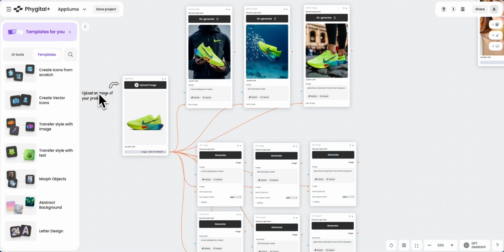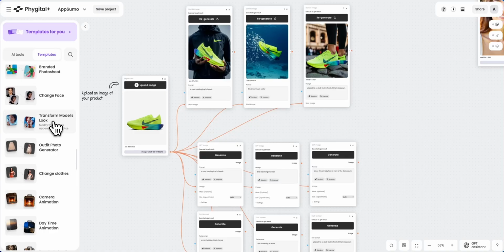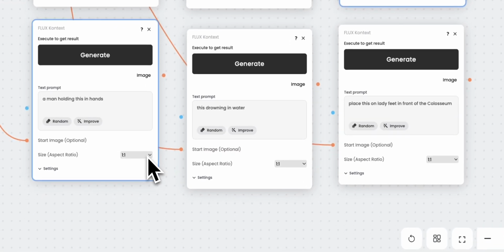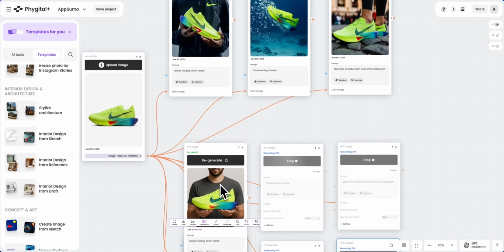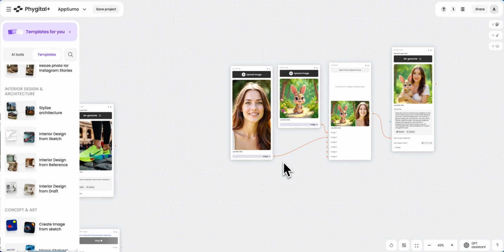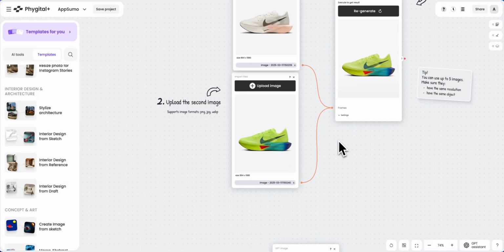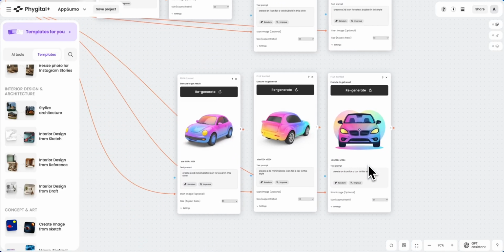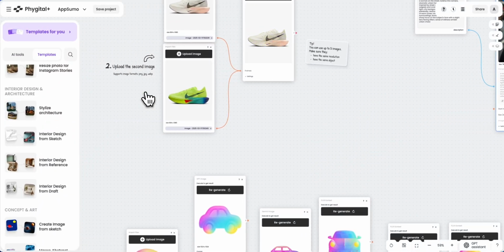Phygital+. Quick Intro into AI Canvas with 30+ AI Tools